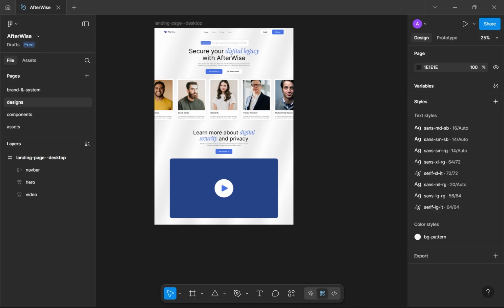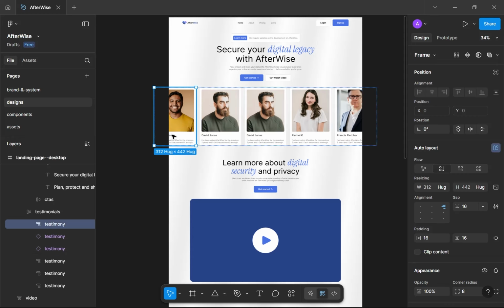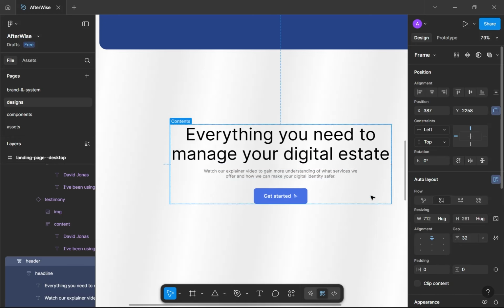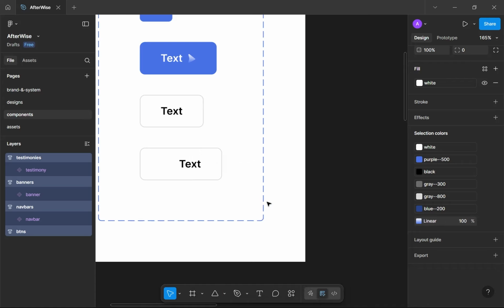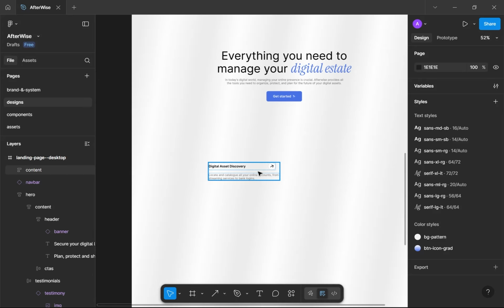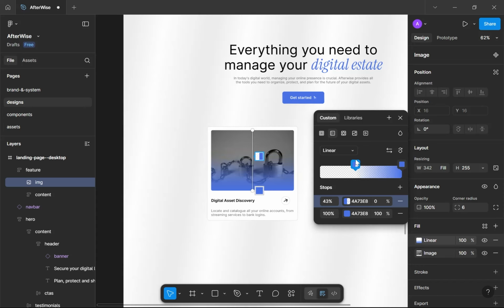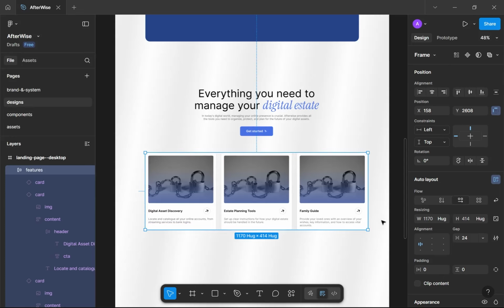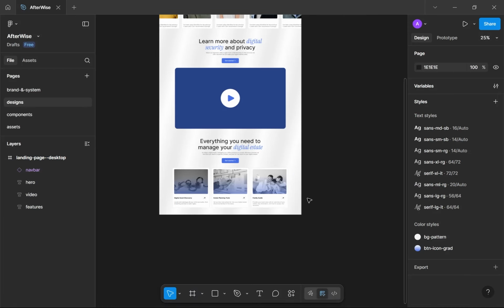Beginner to Pro - 2025 Practical Web Design Full Course - The features section - Part 04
The full practical web design course is here! This course will cover the full creation of a real-world professional website using real-world professional work flow and techniques.

This part of the course focuses on creating the features section, showcasing different services that the product will be providing.